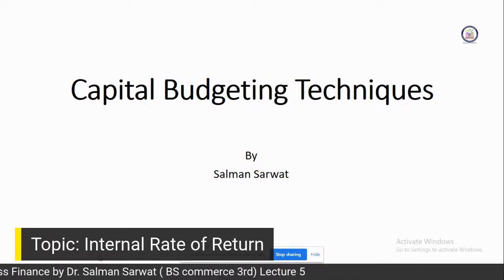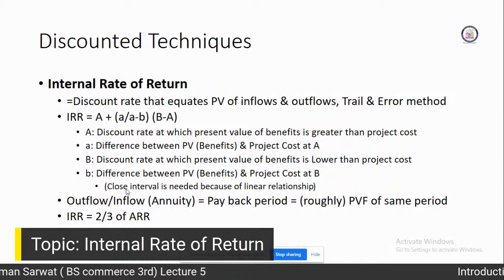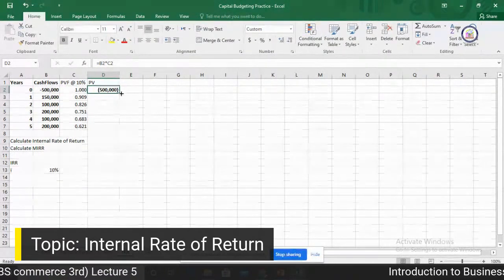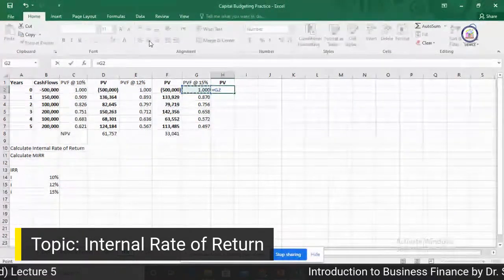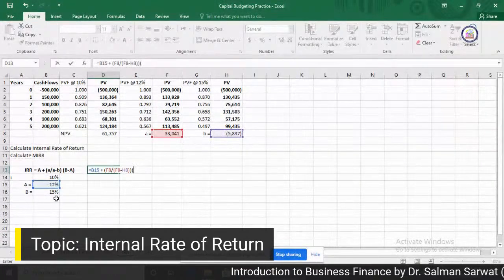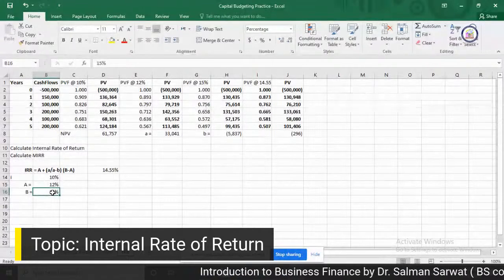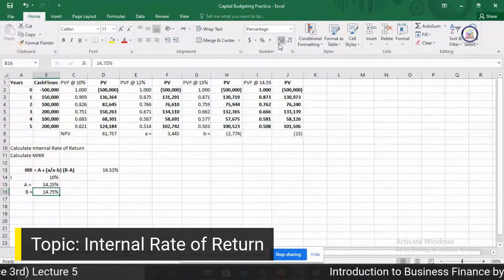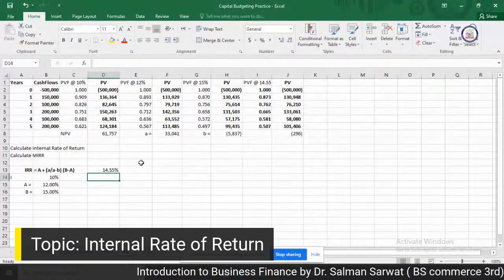Introduction to Business Finance by Dr. Salman Sarwat